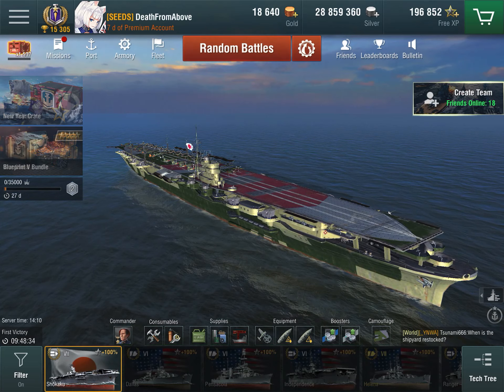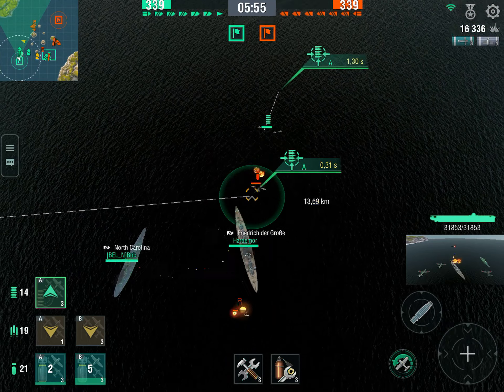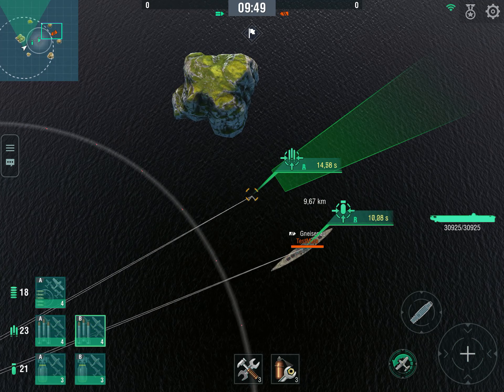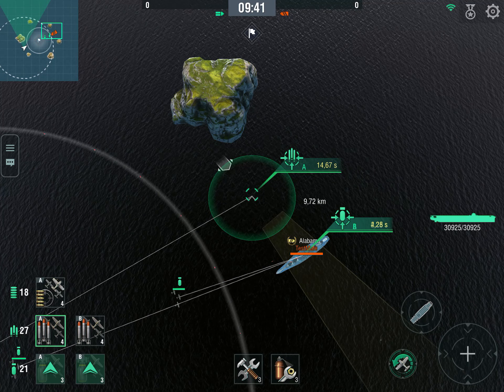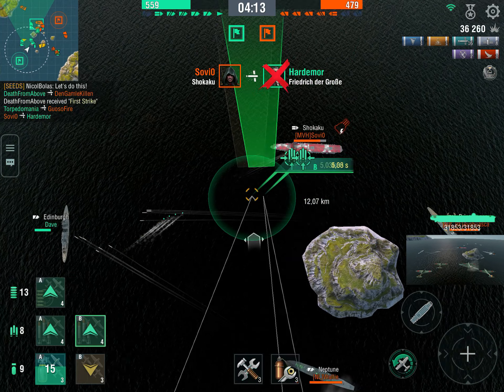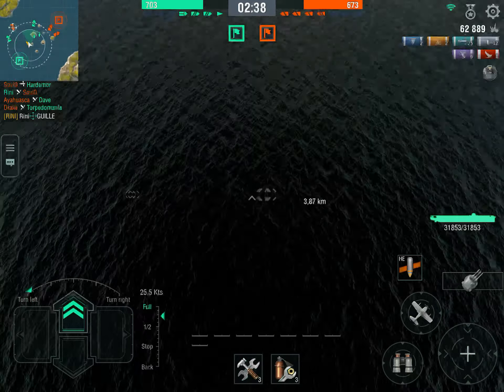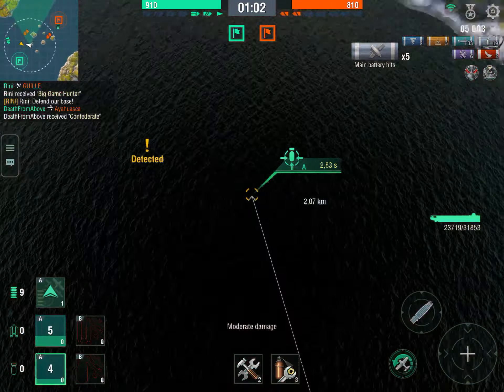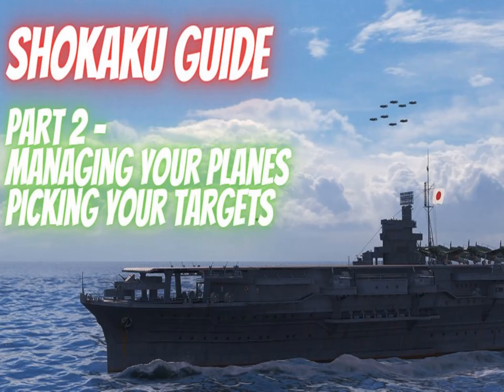Wows Blitz Shokaku Guide 2 - How to preserve your squadrons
Shokaku is an excellent CV in World of Warships Blitz, but quickly loses planes. Here's how to avoid it. Learn how to get better at picking your targets before reaching Taiho/Hakuryu, where this becomes critical.

DeathFromAbove